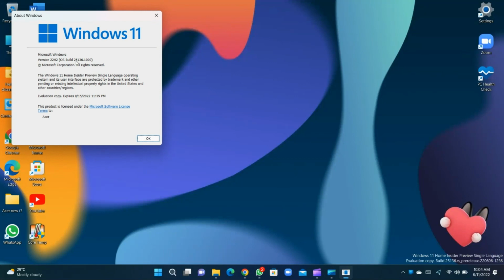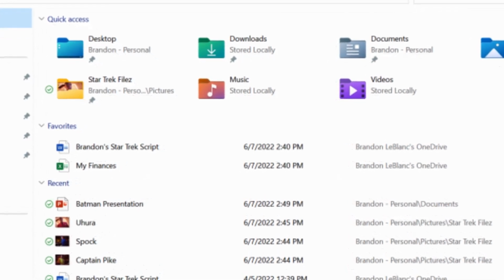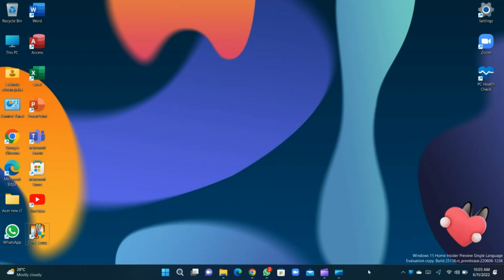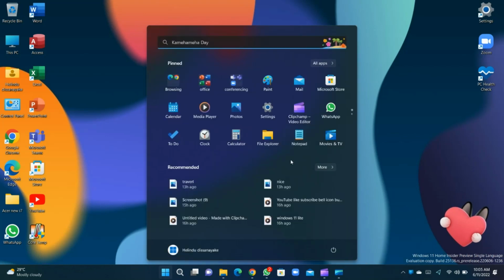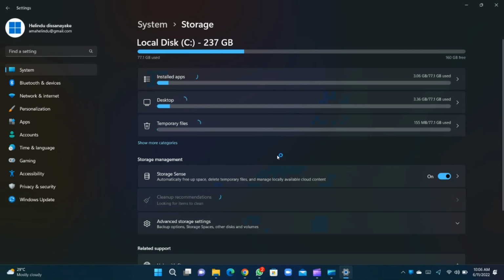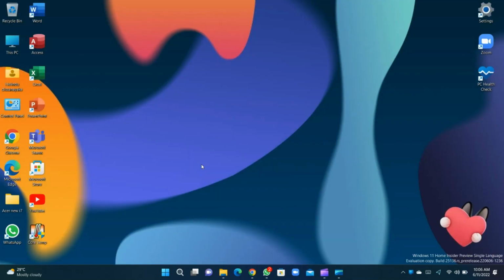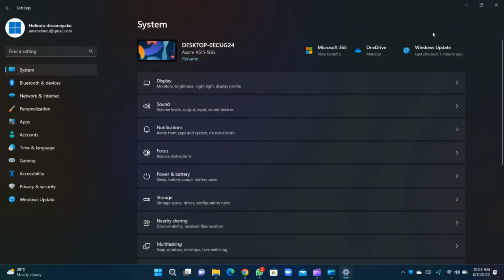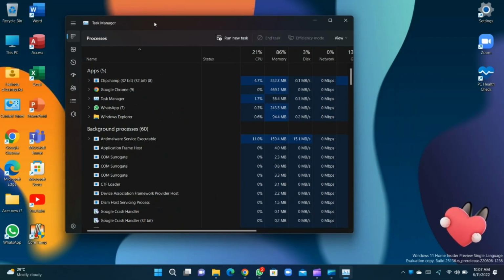Windows 11 Build 25136!🪟